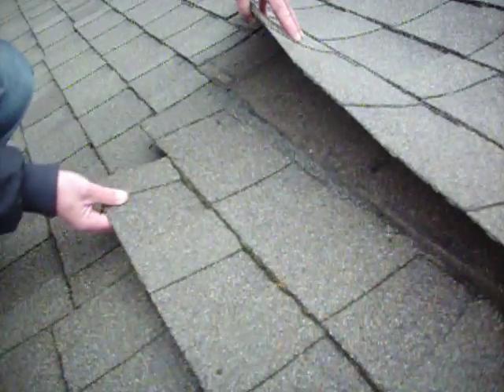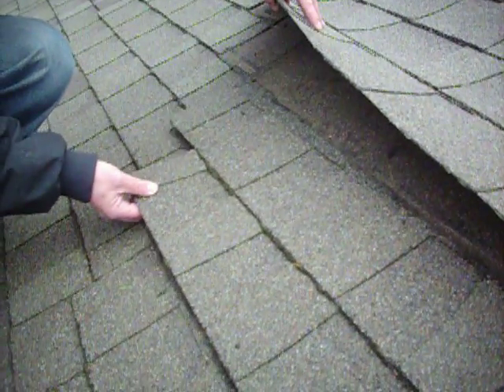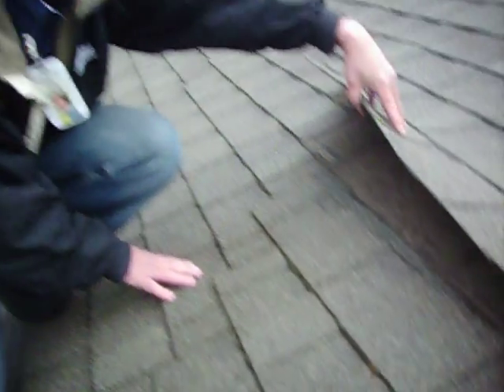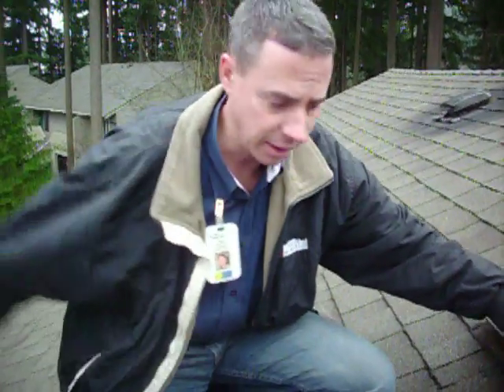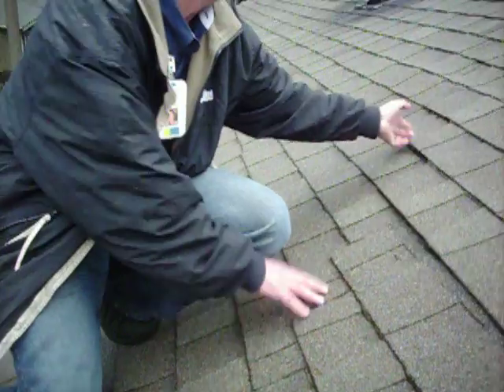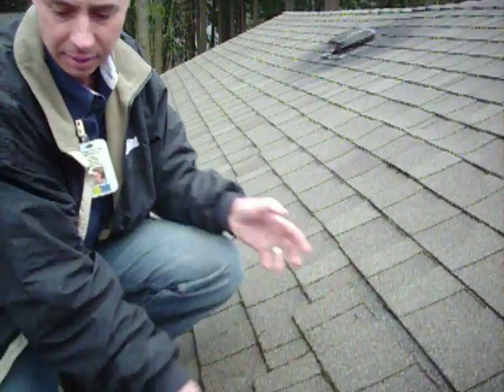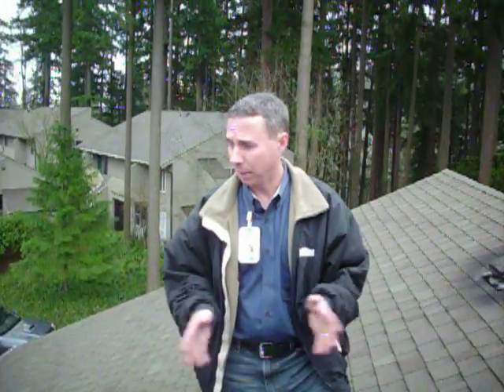Roofing Nailing Zone - Part 2 Roof Life of Oregon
Daniel White - Roof Replacement Production Manager - talks with us about what the nailing zone is on your roof. Composition roofs need to be installed correctly to avoid early failure!